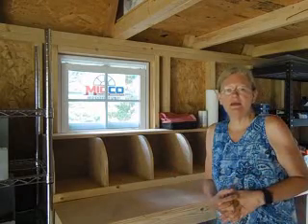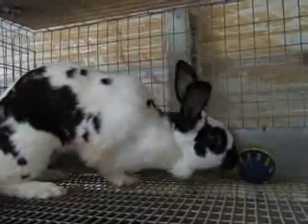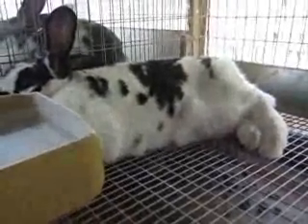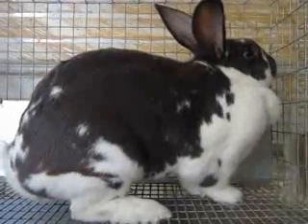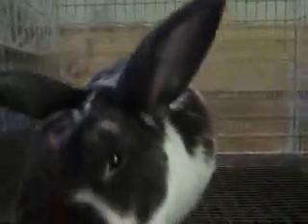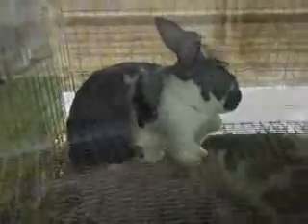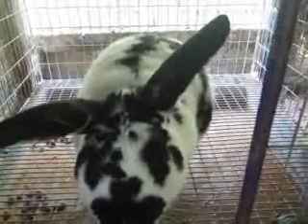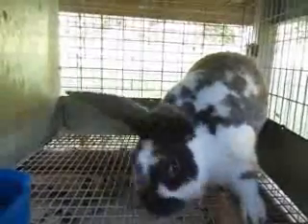Meet the Herd: Broken New Zealands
Grace Hollow is an ARBA registered rabbitry located in NW Arkansas.  I raise New Zealands in black, blue, broken, red, and white. I also raise Silver Fox in Black and Blue.

I am a member of ARBA, AFNZRB, and NSFRC.
As well as the Missouri and Arkansas local chapters.

God Bless

I also invite you to like and follow our facebook fanpage to see day to day events.

You may send all correspondences via Snail Mail to:
Grace Hollow Rabbitry
Witter, AR 72776